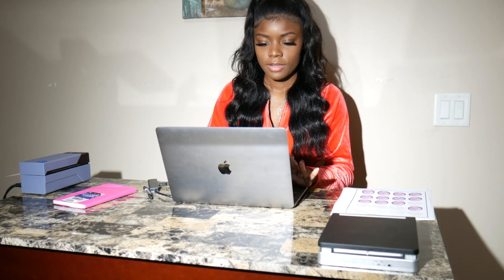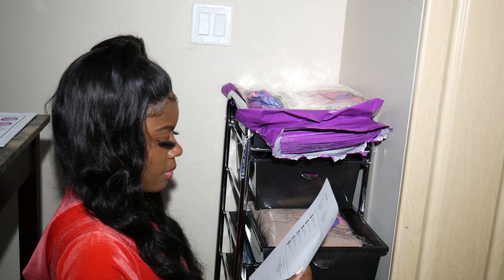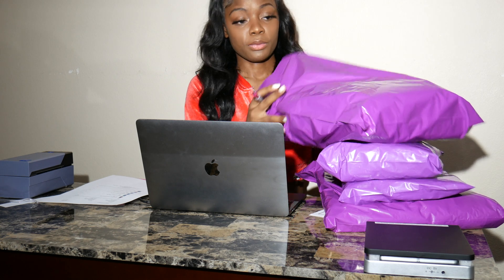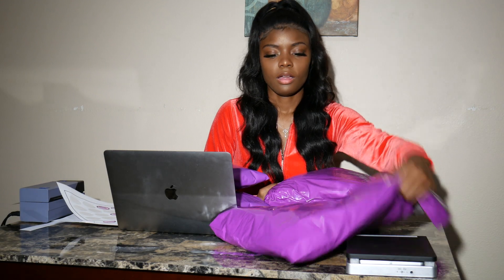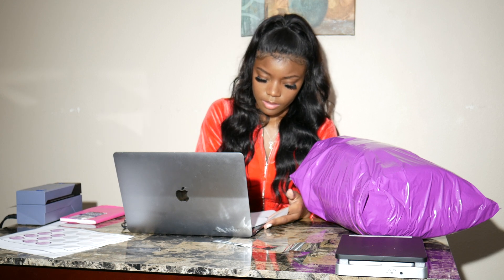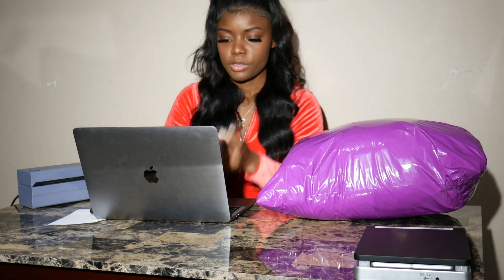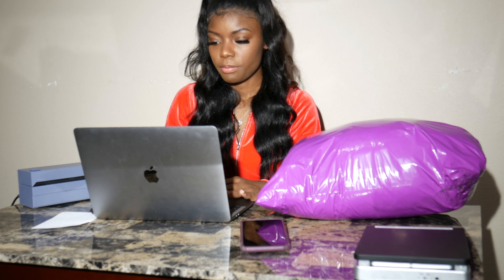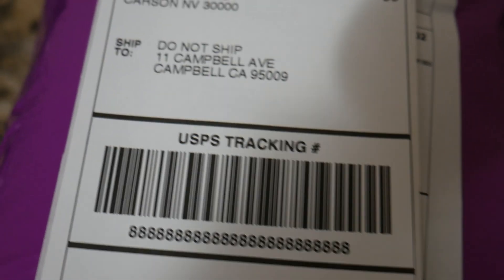HOW I PACKAGE AND SHIP ORDERS FROM HOME! *using shopify*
Hello, in this video I will be showing you how I package, and ship orders from home using Shopify.

Instagram: Trulylordsblessing ,Ty.troyce     Business Instagram: Prettyinall_ itstyrabih